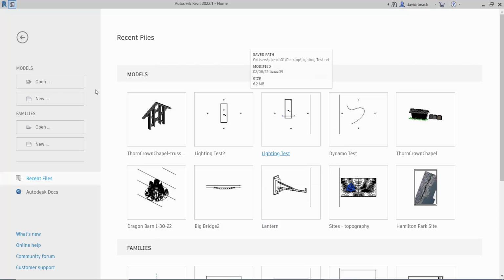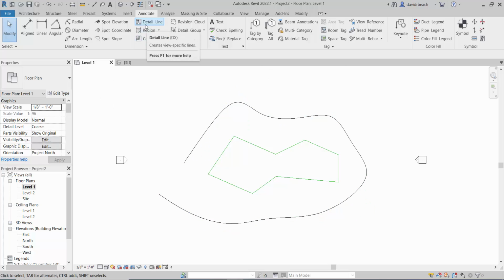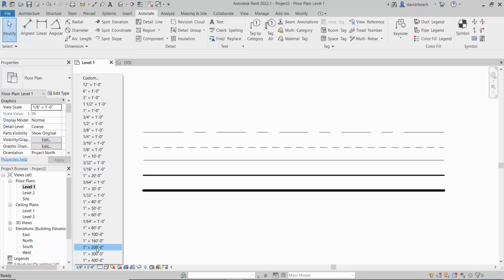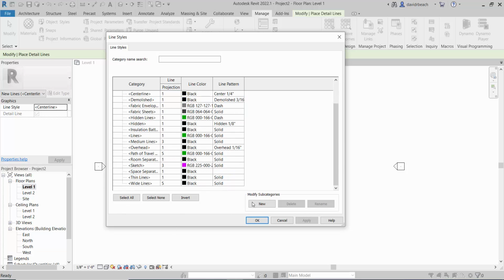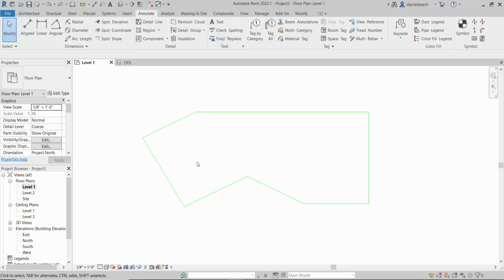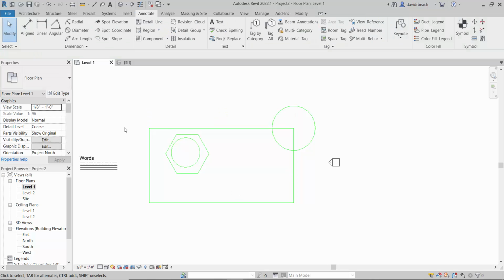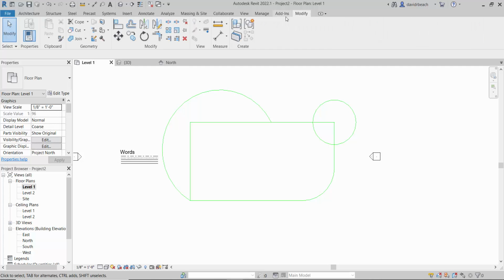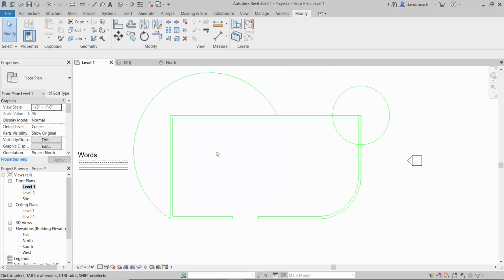An Early Introduction to Linework in Revit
An Early Introduction to Linework in Revit - ARCH 222-22